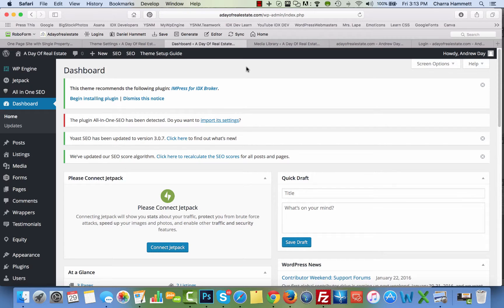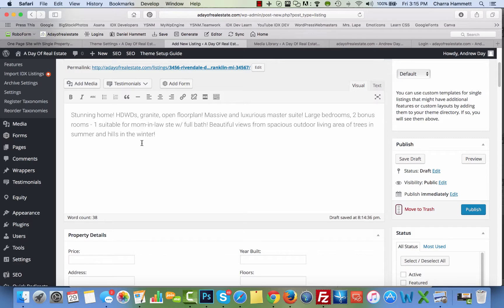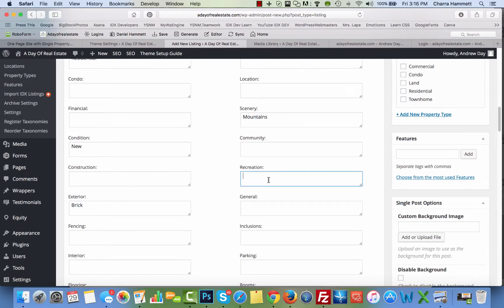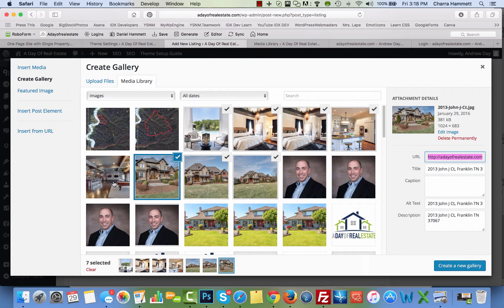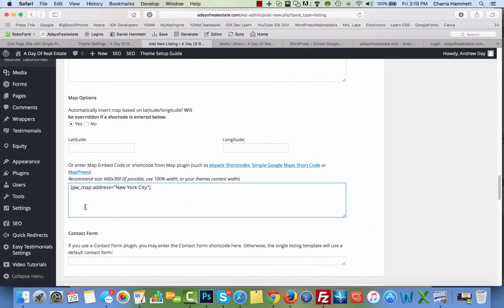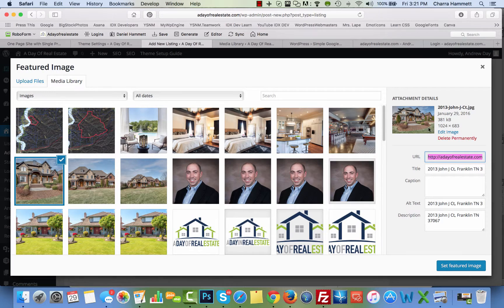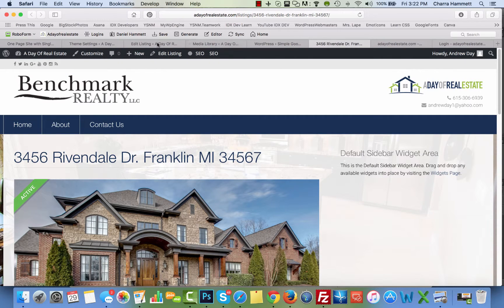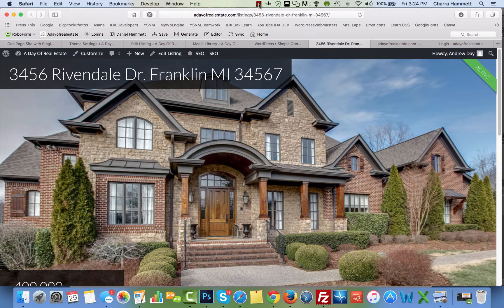IDXBroker IMPress Listings Tutorial Adding a Listing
IDXBroker IMPress Listings Tutorial Adding a Listing. by Charra Bennett-Hammett of Signup for IDXBroker Platinum with NO setup and Free Install into your Wordpress